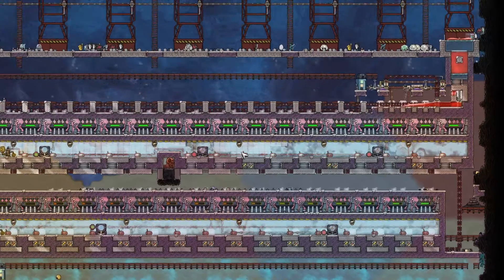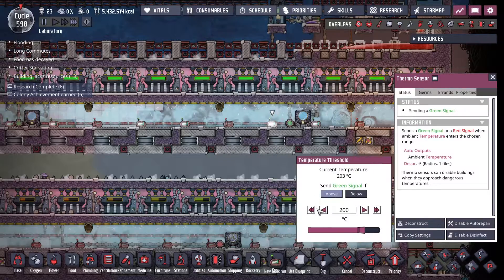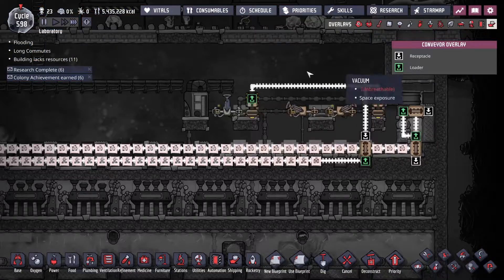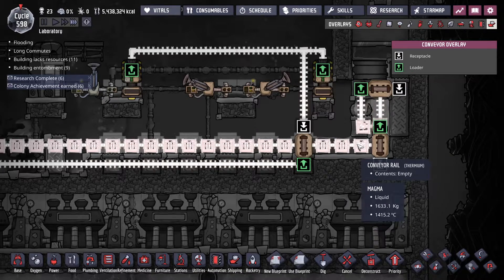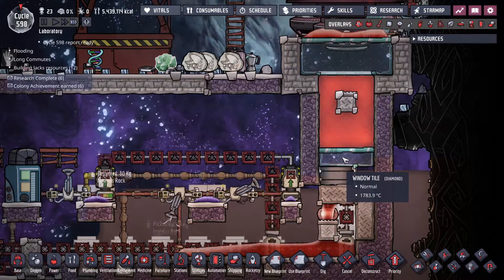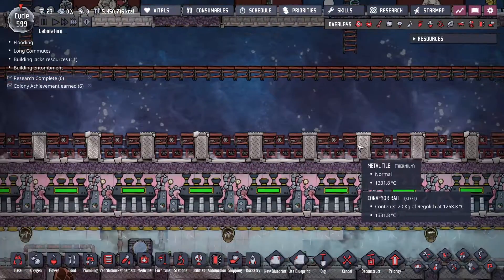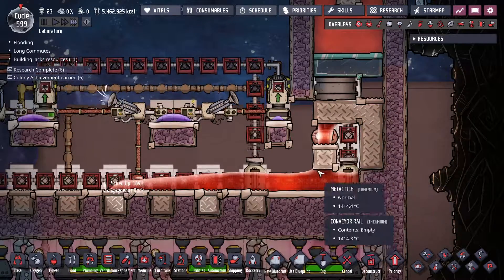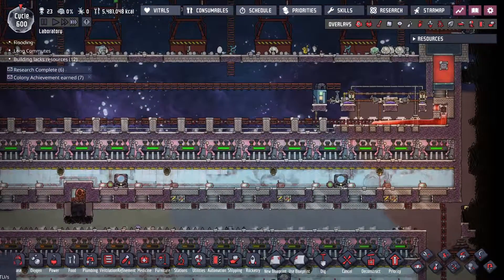Oxygen Not Included Tech Tip Melting Regolith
A ONI tech tip video on melting regolith.  This one uses rocket power for heat and a nice melting point to control the magma.